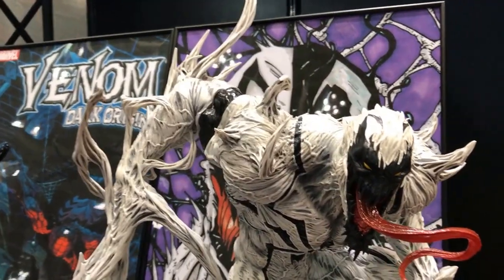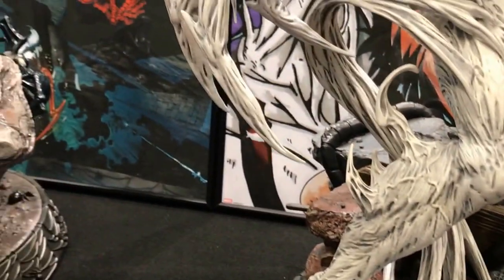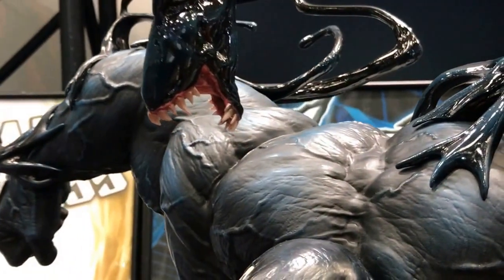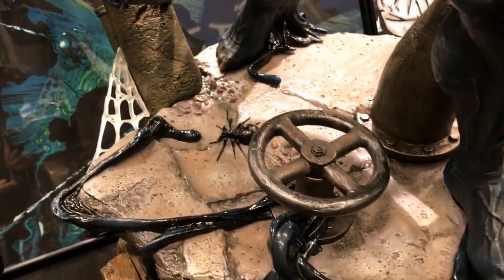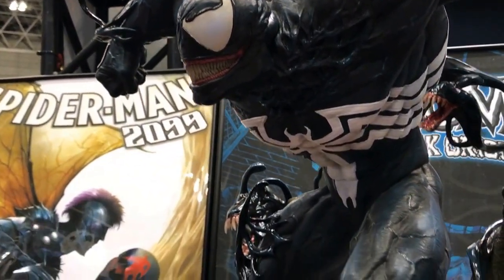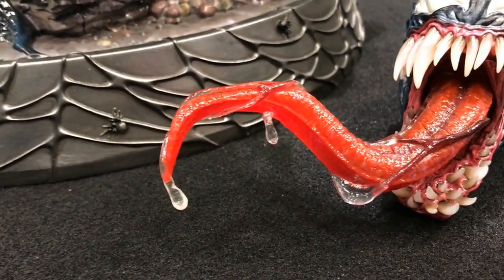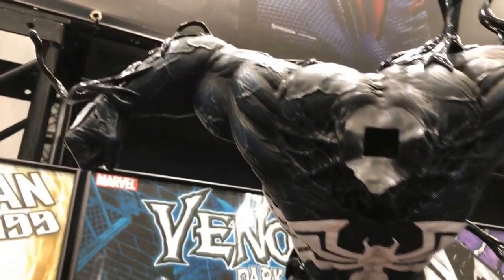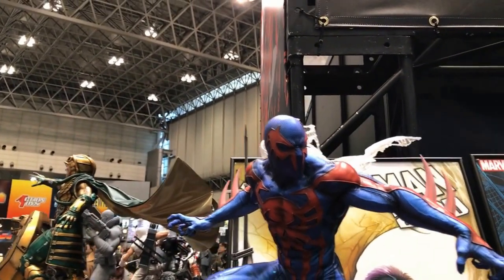P1 MARVELS WW 2017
Spider-man 2099, Anti-Venom and Venom